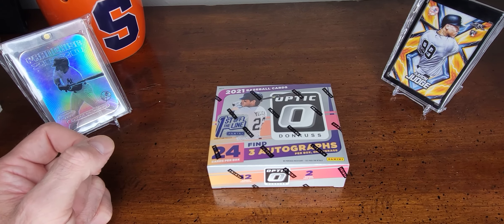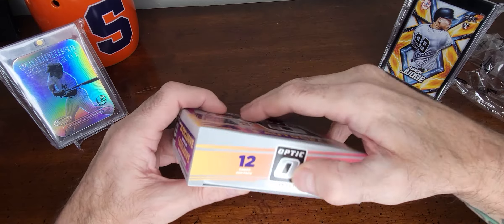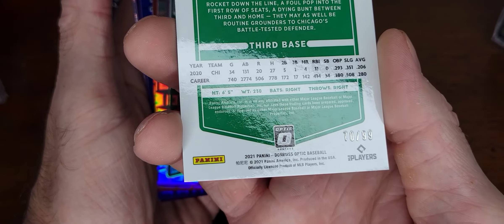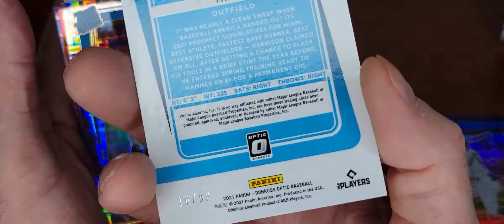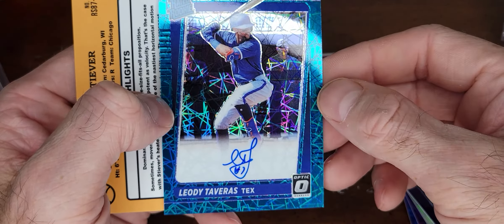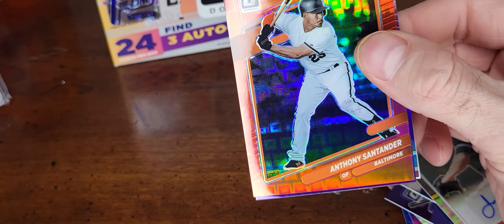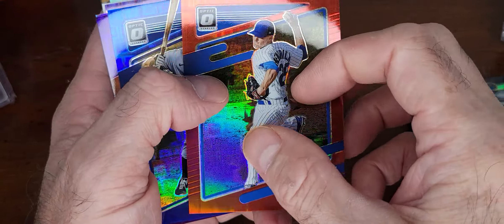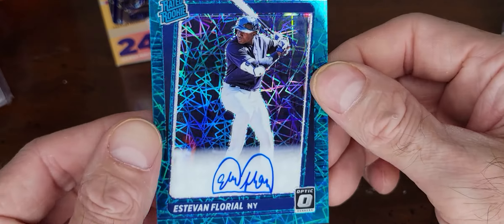2021 1st Off The Line Donruss Optic Baseball Hot Box???🔥🔥🔥